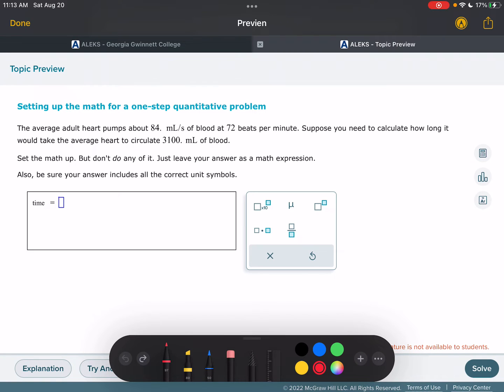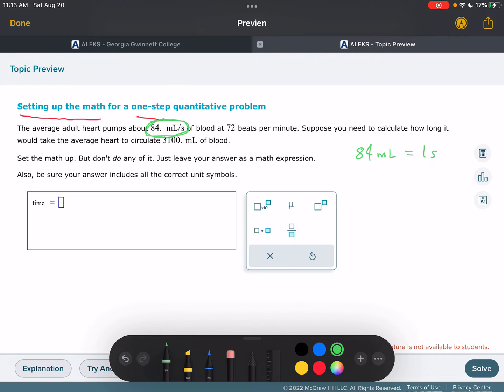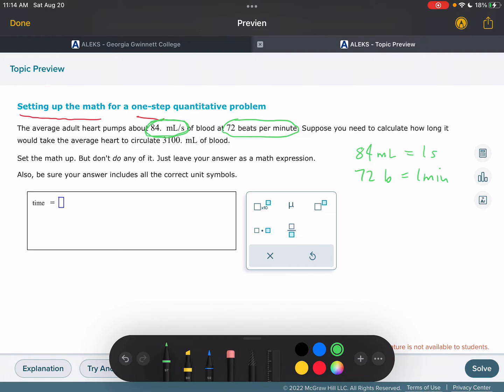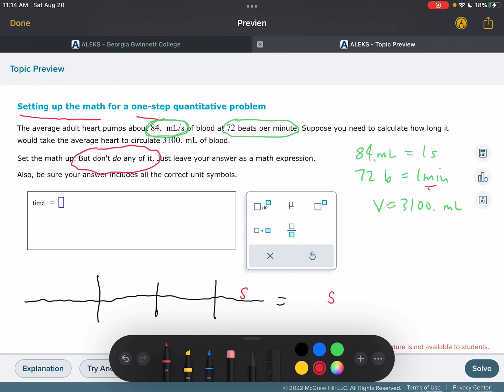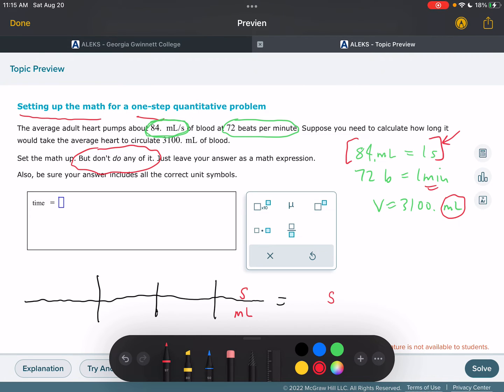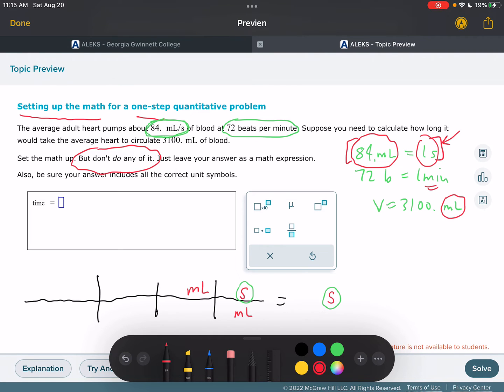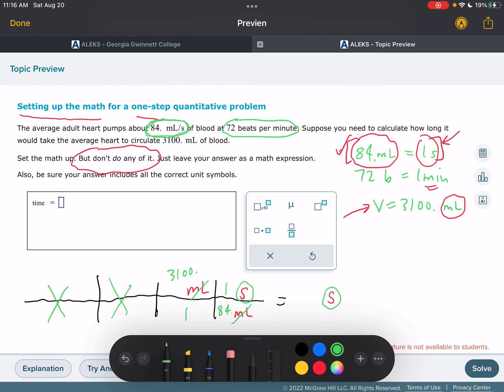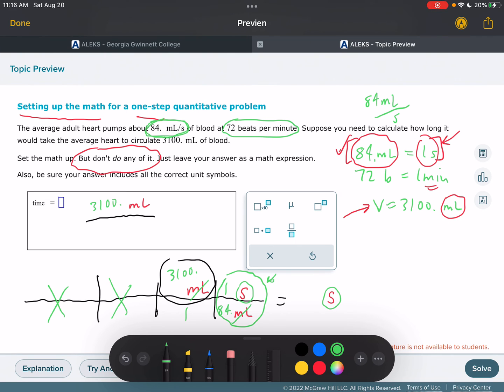ALEKS: Setting up the math for a one-step quantitative problem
Solution for the ALEKS topic: Setting up the math for a one-step quantitative problem